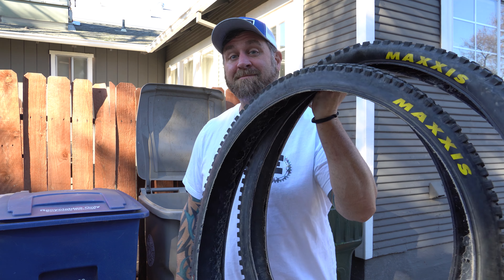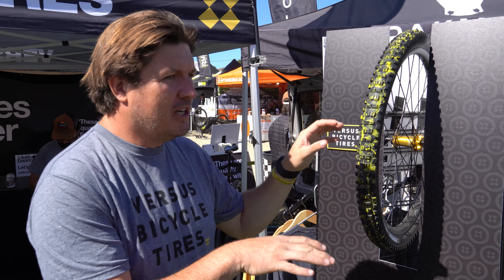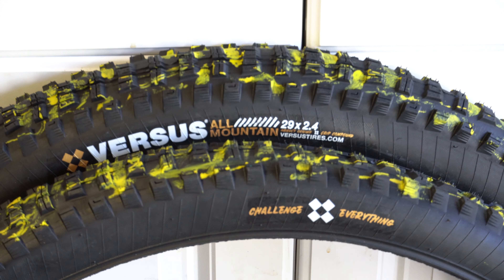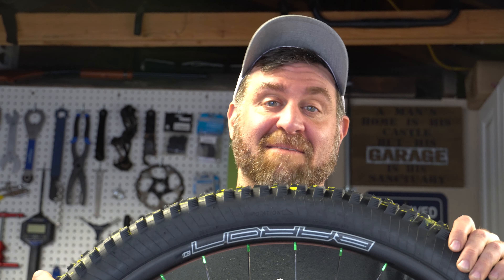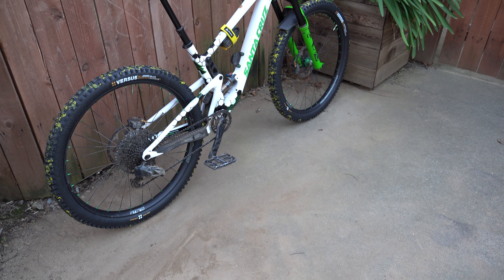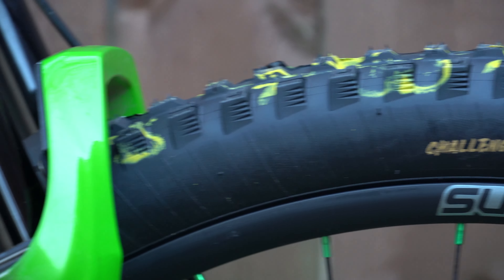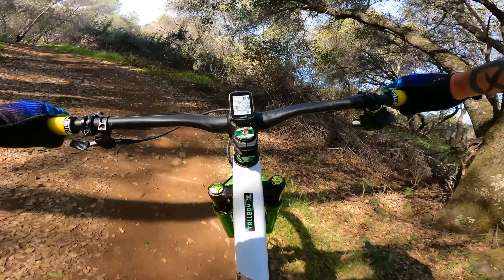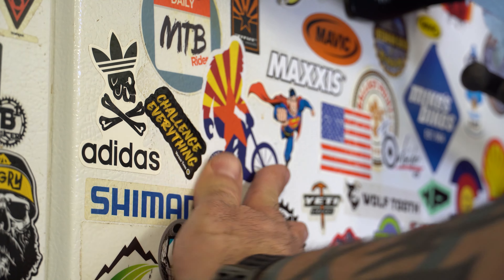This tire EXCEEDED my expectations - Versus Tires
After seeing the Versus tent at Sea Otter and having the founder on the B1KER Bar podcast I decided to give the tires a try.  I definitely was surprised with what I ended up with.  If you are one of the first 30, you'll save $15.  The rest of you that lag on getting your order in, or don't see this until way later, you'll still be able to save five bucks! If you want to really get to know Versus swing by the B1KER Bar channel and check out the interview

►Featured Links
::: Granite Tube Strap